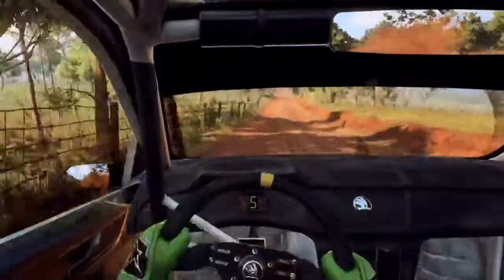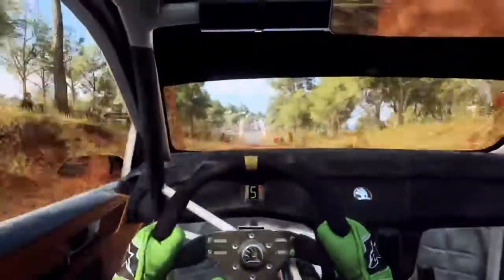DiRT Rally 2 - Fabia Stumbles at Mount Kaye Pass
Daily Challenge 5/29/22

Location:  Monaro, Australia
Stage:  Mount Kaye Pass
Vehicle:  Skoda Fabia R5

I looked to push the Fabia aggressively through the open plains section of bumpy gravel and asphalt road of this long and treacherous Aussie stage.  I managed to avoid any disastrous accidents.  However, I still made a few critical mistakes that caused serious damage to the Fabia, and also slowed my pace down significantly during these incidents.